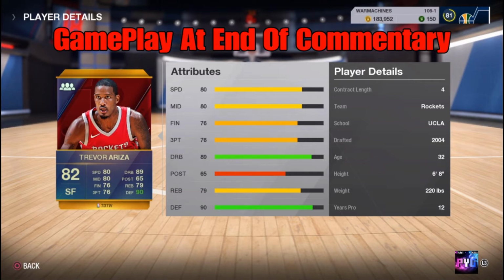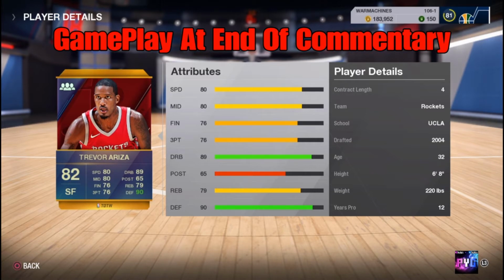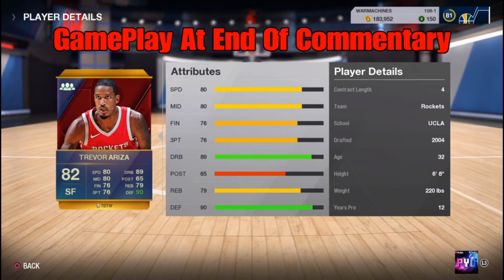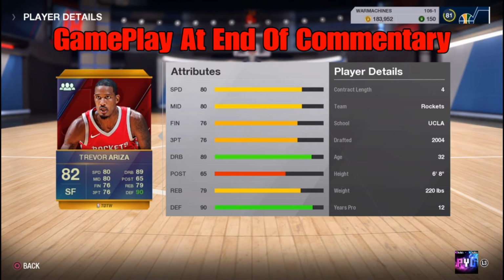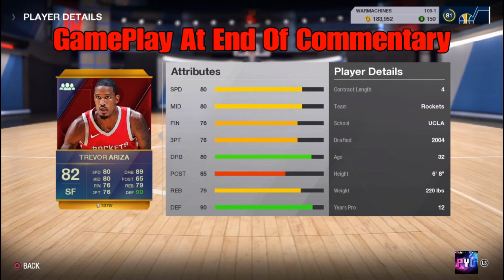LUT 18 TOTW Trevor Ariza Player Review!!!Nba Live 18 Gameplay!!!